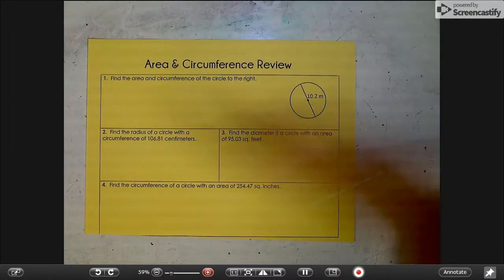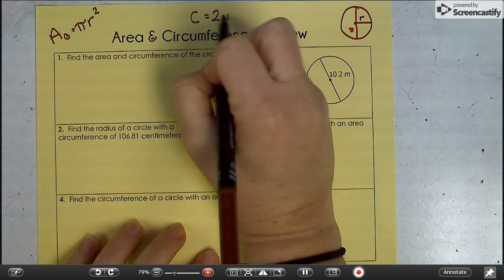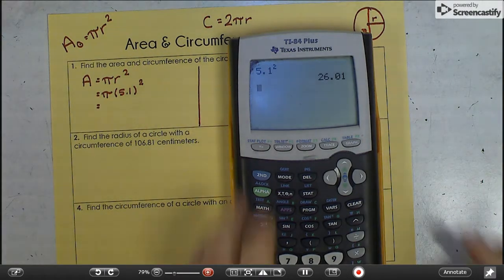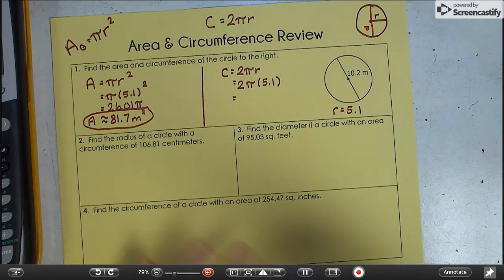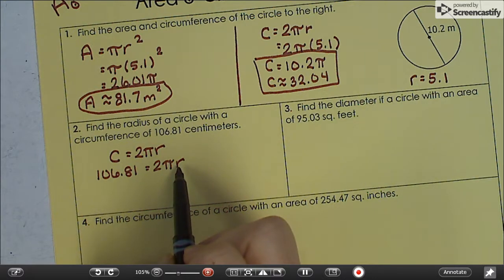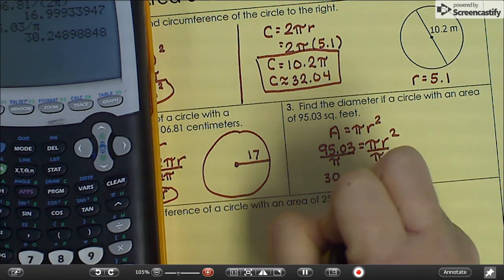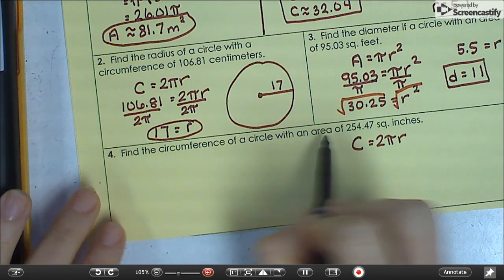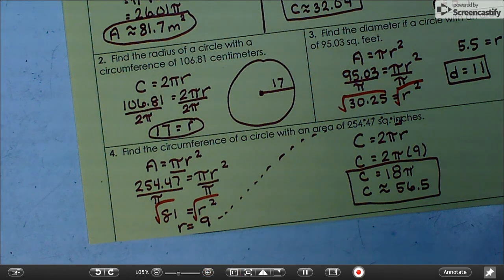Circles Area Circumference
Math Laine
Circumference and Area
Geometry
Circles